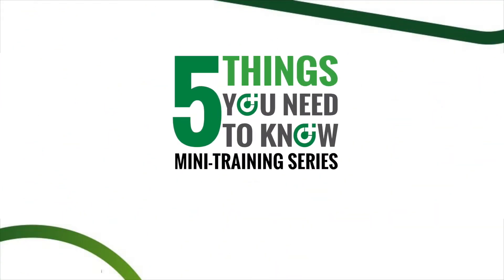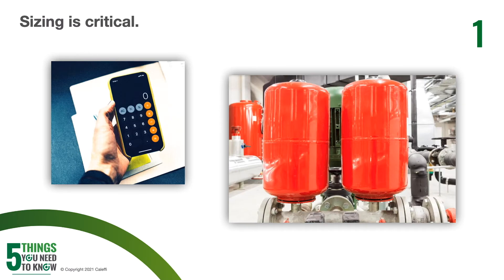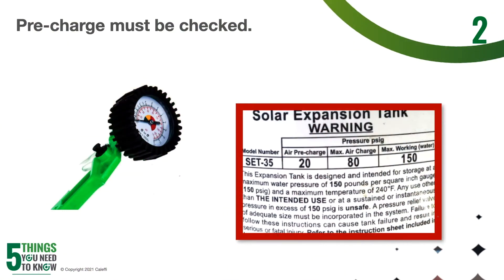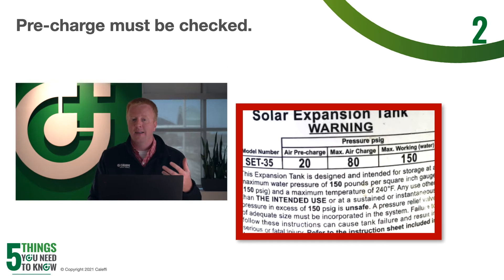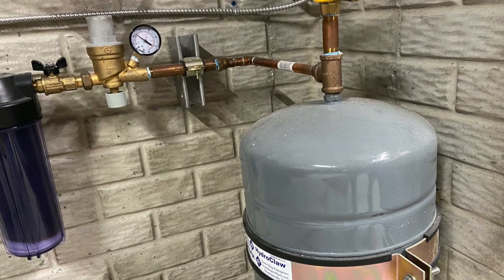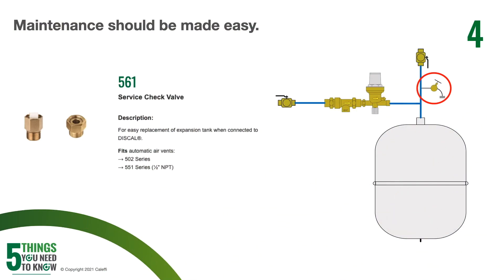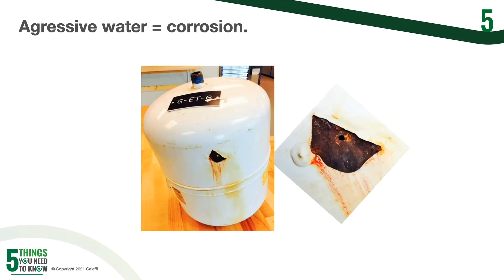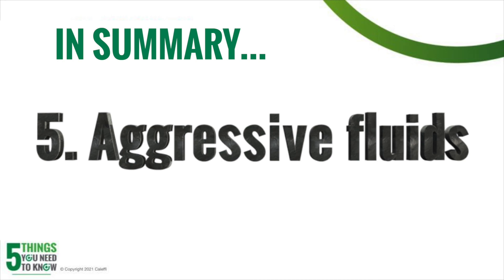5 Things You Need To Know About Expansion Tanks in Hydronic Systems